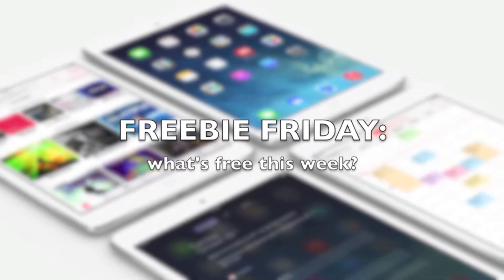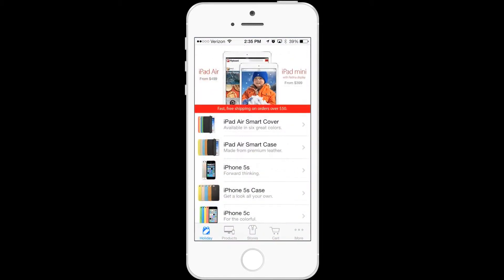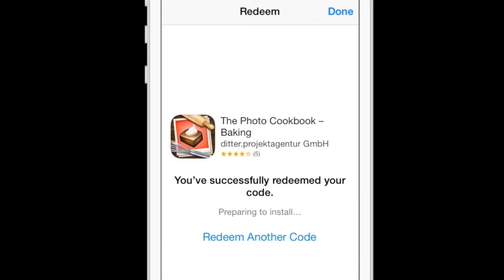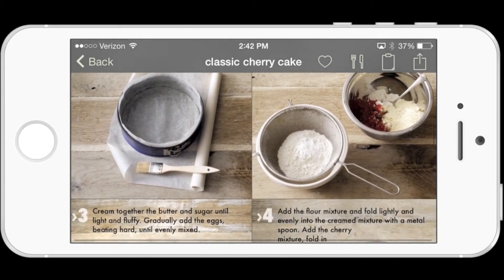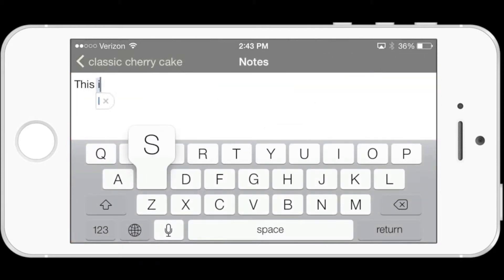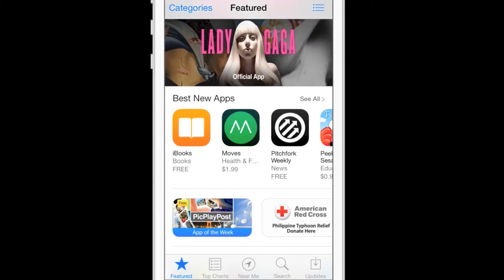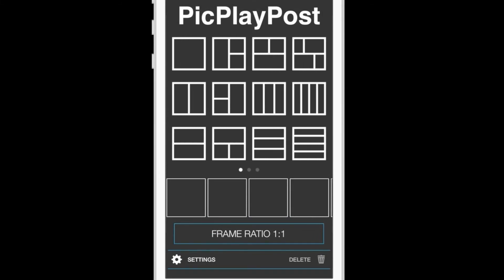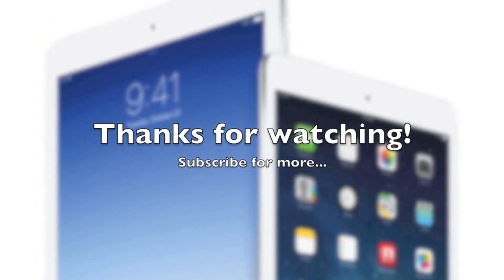Freebie Friday: New Hunger Games Soundtrack IS Fire! Free Baking Cookbook & Photo Editing Apps!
Another week...more free stuff from Apple Inc. The Hunger Games Catching Fire Soundtrack is FREE to listen to on First Play! And we take a look at two really cool FREE Apps available for a limited time!